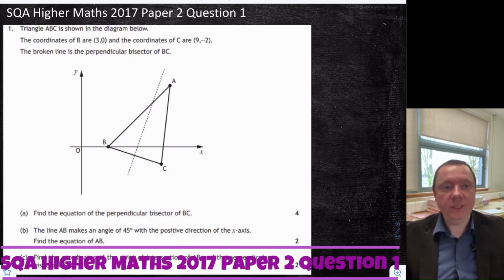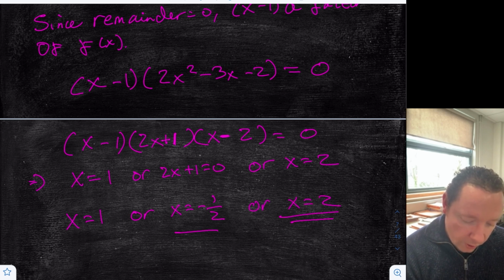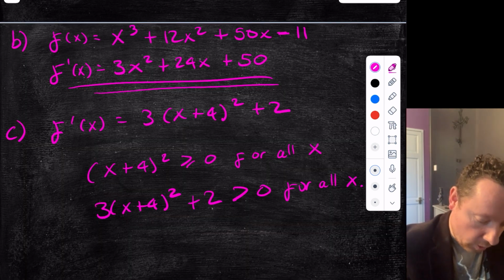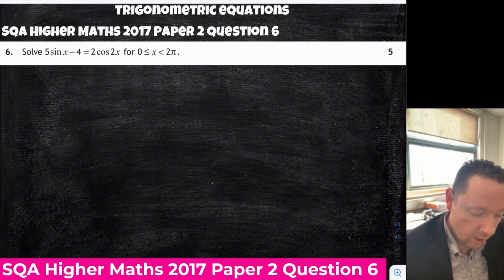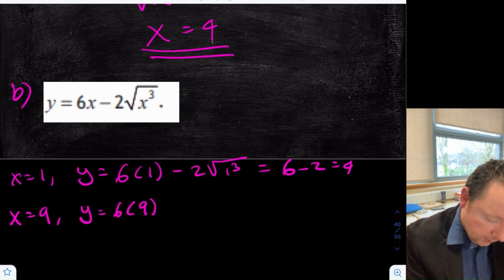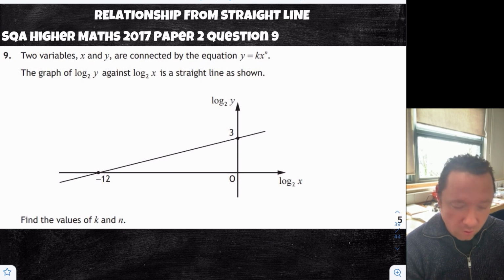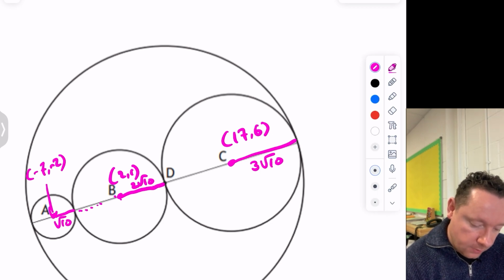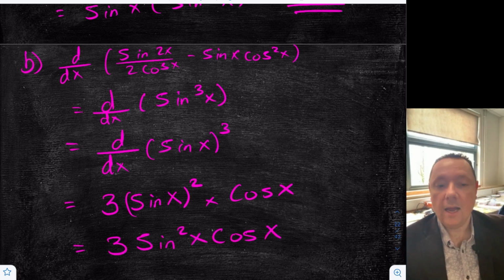Higher MATHS 2017 Paper 2 - FULL SOLUTIONS!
2017 Higher Maths Paper 2 Full Solutions includes worked solutions to everything in the 2017 Higher Maths Paper 2 - Calculator Paper.

0:00 - SQA Higher Maths 2017 Paper 2 Question 1 Straight Line
3:16 - SQA Higher Maths 2017 Paper 2 Question 2 Polynomials
5:17 - SQA Higher Maths 2017 Paper 2 Question 3 Circle
7:31 - SQA Higher Maths 2017 Paper 2 Question 4 Differentiation
10:38 - SQA Higher Maths 2017 Paper 2 Question 5 Vectors
15:30 - SQA Higher Maths 2017 Paper 2 Question 6 Trig Equations
19:05 - SQA Higher Maths 2017 Paper 2 Question 7 Stationary Points
22:10 - SQA Higher Maths 2017 Paper 2 Question 8 Recurrence Relations
25:38 - SQA Higher Maths 2017 Paper 2 Question 9 Log Graphs
28:06 - SQA Higher Maths 2017 Paper 2 Question 10 Circle
33:33 - SQA Higher Maths 2017 Paper 2 Question 11 Trig Identites Copyright © Scottish Qualifications Authority.